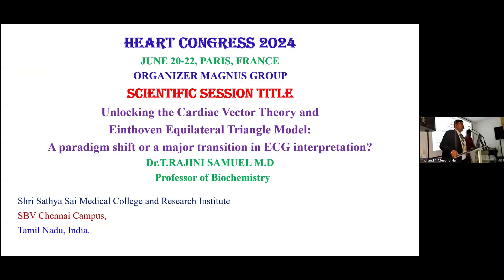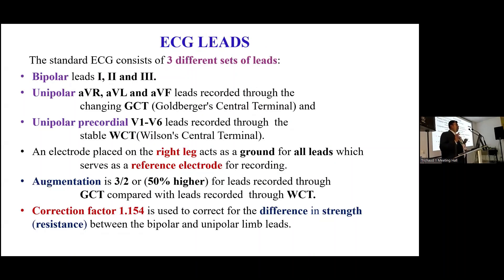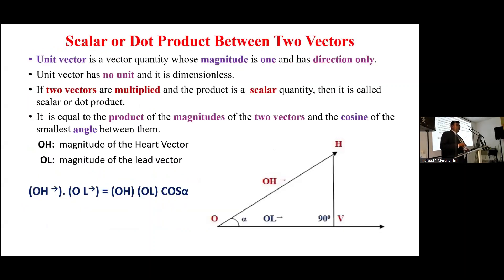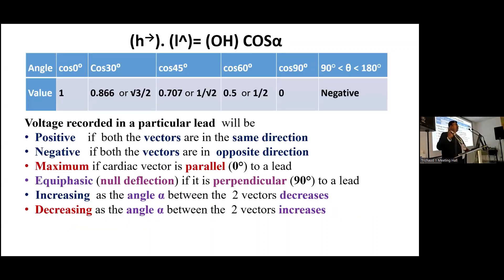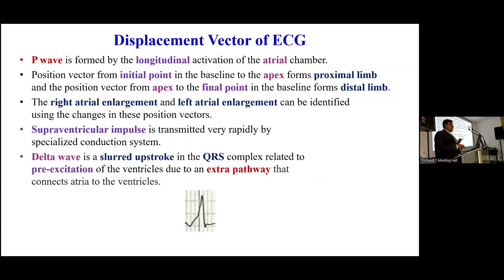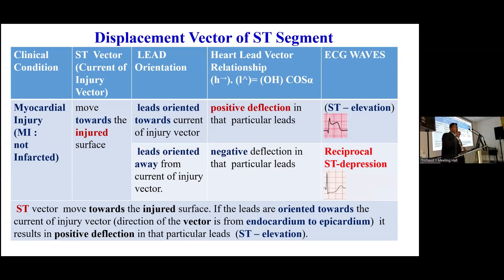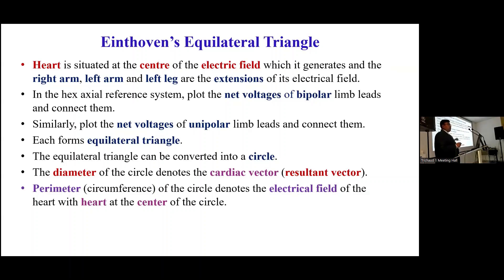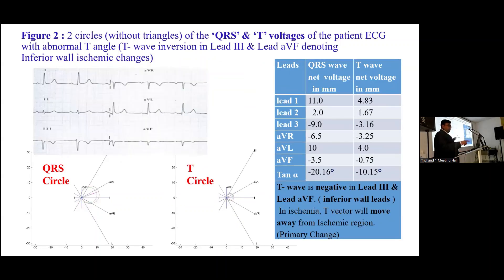T Rajini Samuel | Shri Sathya Sai Medical College & Research Institute | India | Heart Congress 2024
Lecture by T Rajini Samuel, Shri Sathya Sai Medical College and Research Institute, India on "Unlocking the cardiac vector theory and einthoven equilateral triangle model: A paradigm shift or a major transition in ECG interpretation?”